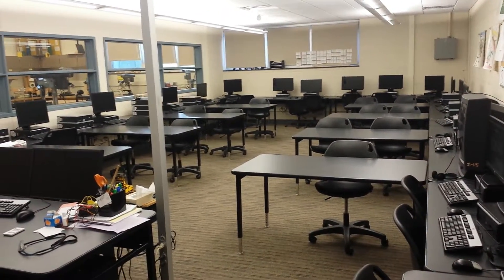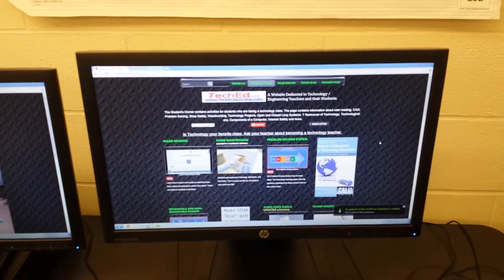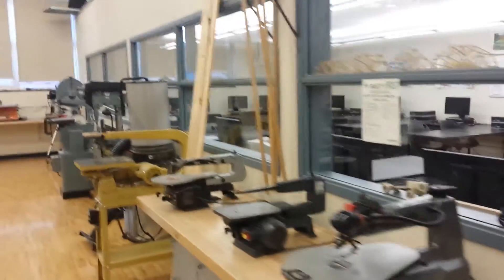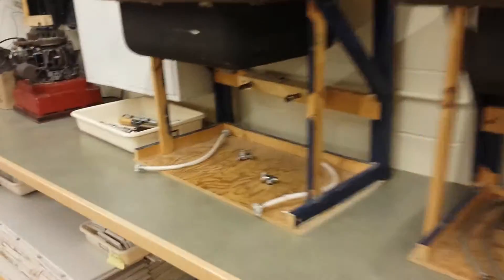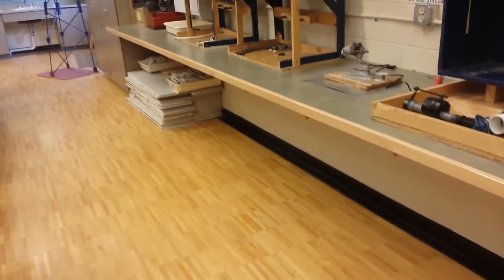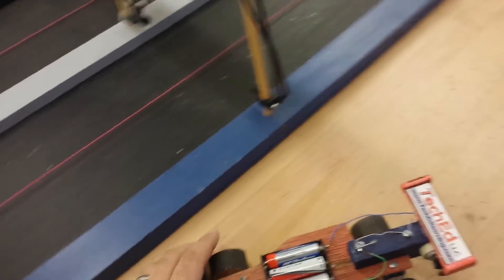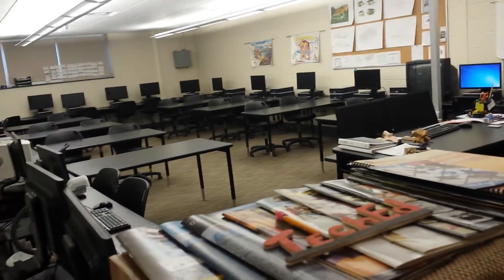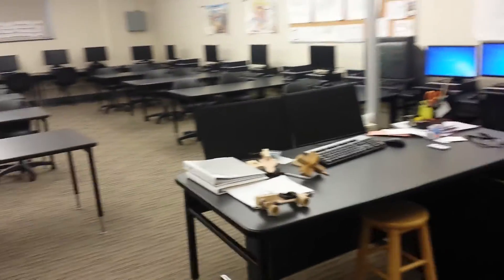Middle School Technology Shop / Course Tour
How Blended Learning can be used in a technology education setting. This video is a tour of my classroom and shop, with a brief description of the projects that my students do.